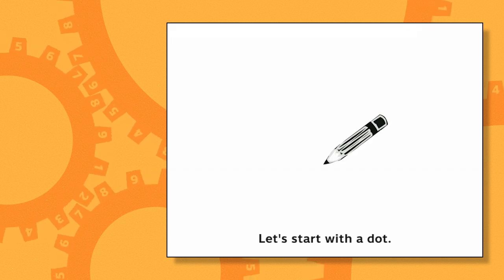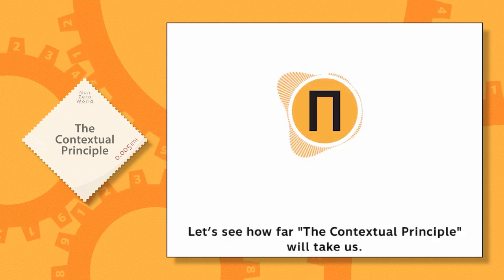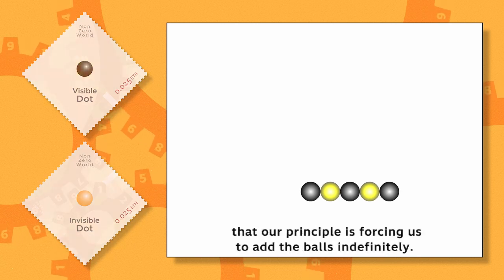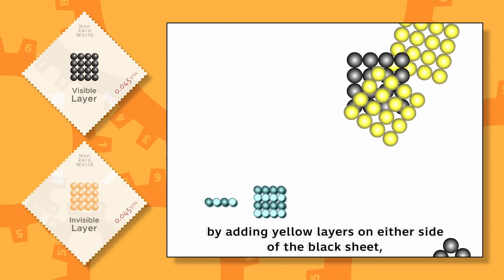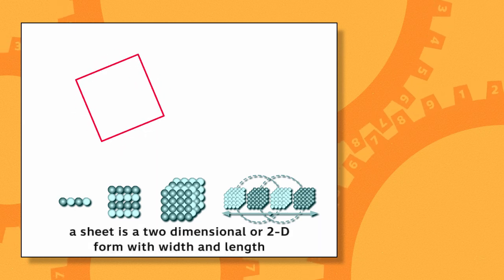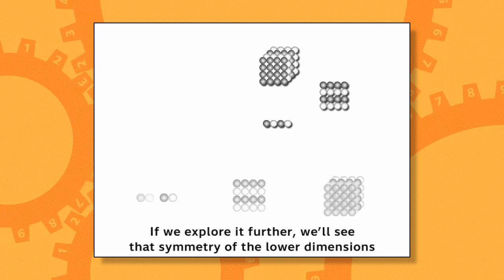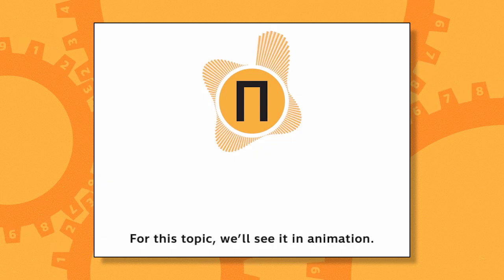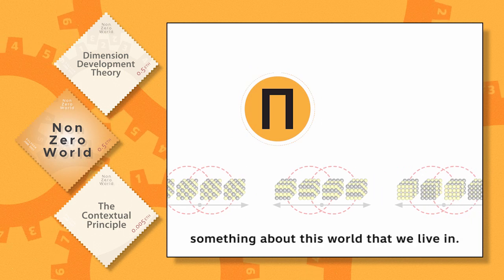Exploring a New Paradigm: Non Zero World Insights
Join us on a thought-provoking exploration into the fascinating world of dimension and symmetry, where we challenge conventional notions and uncover a paradigm that unveils the unseparatable relationship between emphasis dot and context.

In this captivating video clip, we delve into the concept of dimension, going beyond the traditional understanding of length, width, and height. Discover a new perspective that transcends our familiar three-dimensional reality, revealing hidden connections that shape our understanding of the universe.

As we explore the intricacies of symmetry, witness the interplay between emphasis dot and context, where every detail takes on a profound significance within the larger whole. Experience the harmony and balance that emerges when emphasis and context coexist in perfect symbiosis, unlocking a symmetrical tapestry that shapes the very fabric of our existence.

Through mesmerizing visuals and thought-provoking explanations, we invite you to embark on a journey of intellectual curiosity and wonder. Whether you're a seasoned explorer of the cosmos or a curious mind eager to challenge the boundaries of knowledge, this video clip promises to captivate and inspire.

Step into the realm of infinite possibilities and embrace the synergy of emphasis dot and context, as we venture together into the depths of dimension and symmetry. Prepare to witness the emergence of a paradigm that will forever redefine your perception of reality.

Don't miss out on this extraordinary voyage through the dimensions of thought and the symmetries of existence.

Are you ready to unravel the mysteries of dimension and symmetry? Let's begin this transformative journey together!